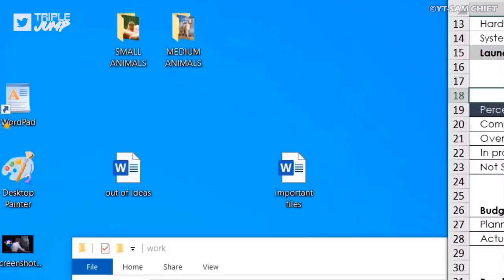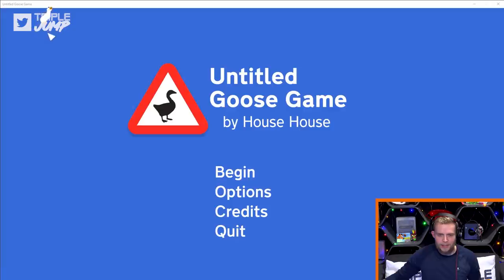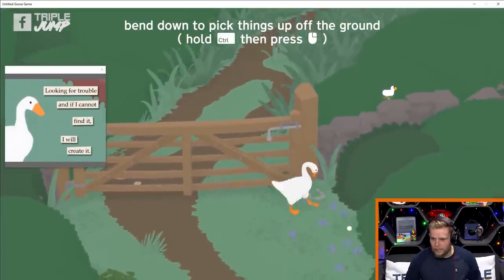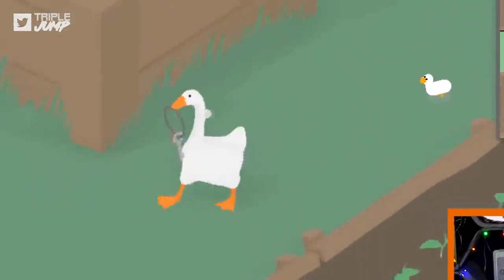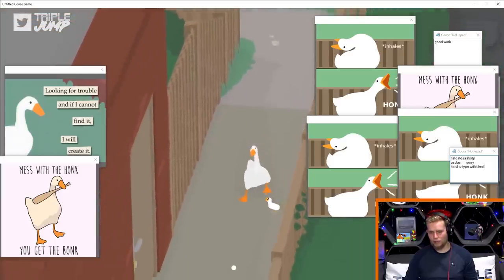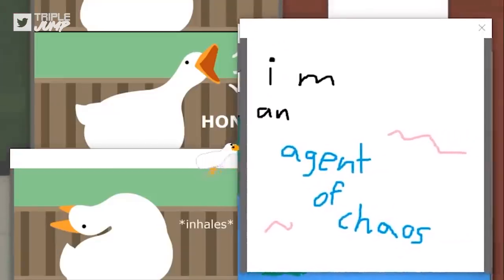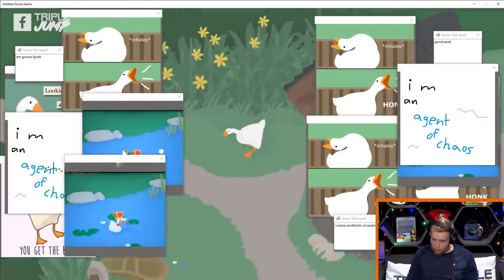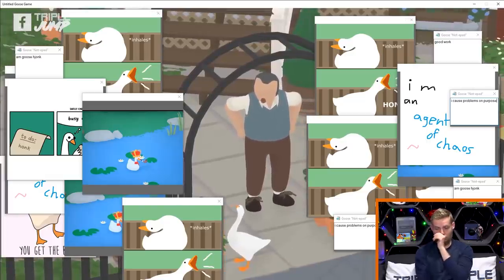Attempting To Play Untitled Goose Game With Desktop Goose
What's more irritating than being terrorised by the goose from House House's Untitled Goose Game? How about attempting to play Untitled Goose Game with Desktop Goose installed at the same time?

TripleJump provides video coverage of video games - including top ten lists featuring current gen platforms (PS4 & PS5, Xbox One & Xbox Series X, Nintendo Switch and PC), retro consoles (PlayStation, Nintendo, Xbox and Sega), as well as Worst Games Ever, video game challenges, weekly news updates, first impressions, podcasts, livestreams and much, much more.

Merch, careers, and more information can be found on our